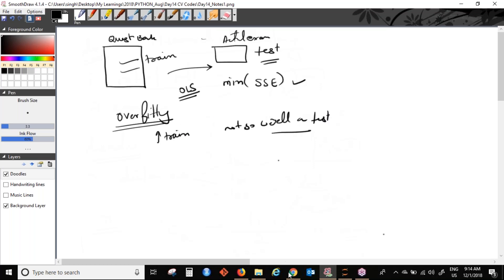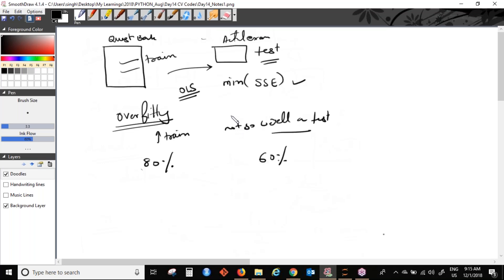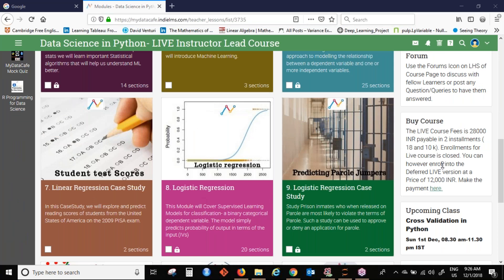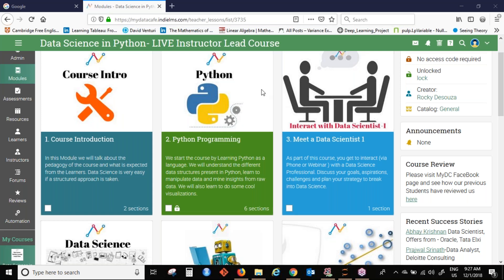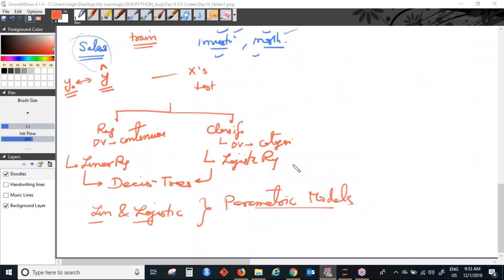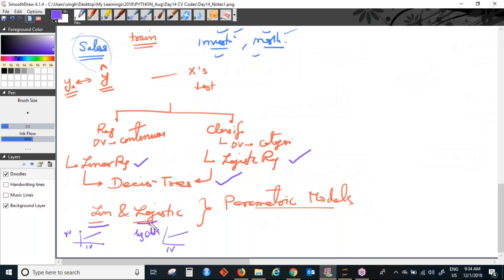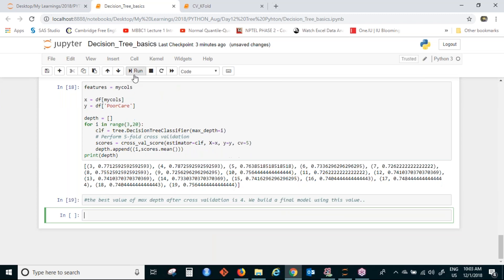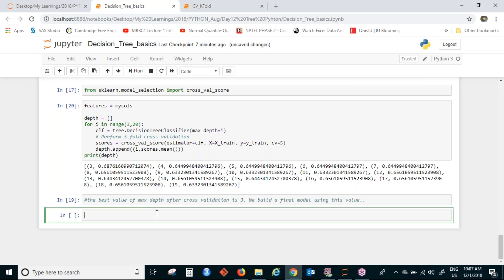Day14 Cross Validation in Python